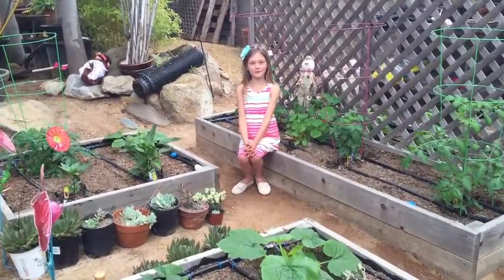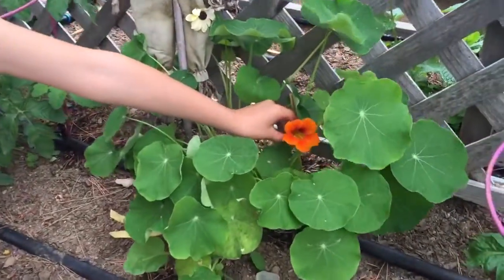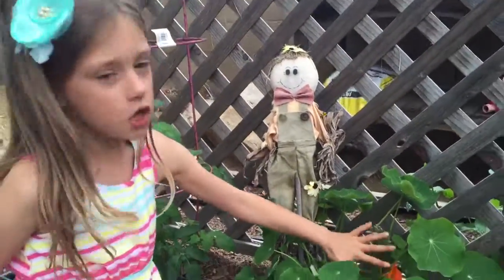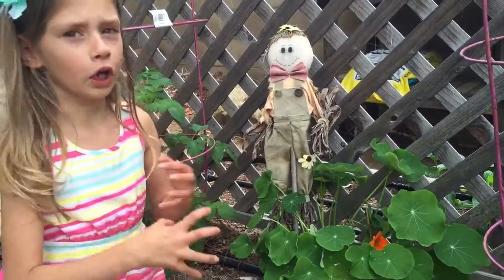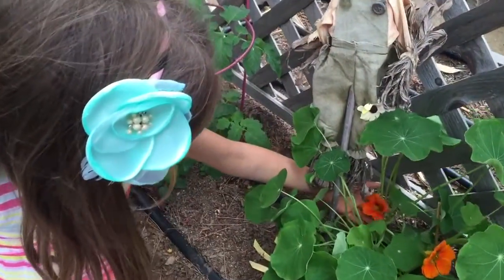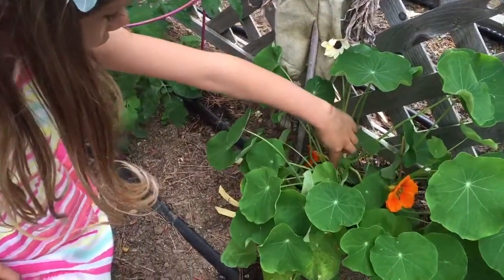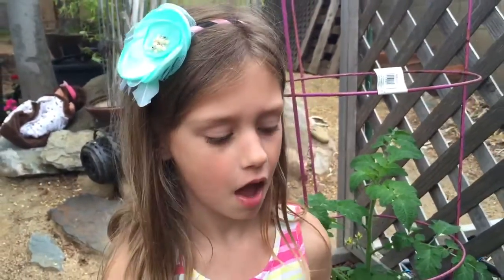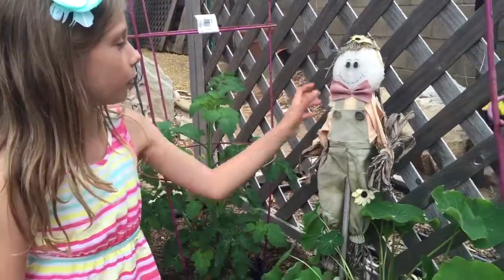Nasturtium, the edible flower! 5-29-16